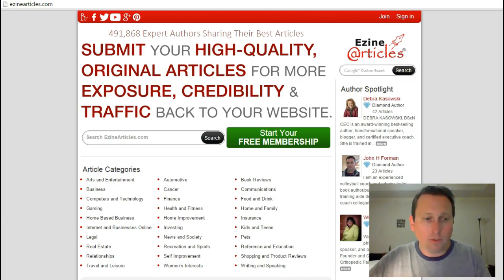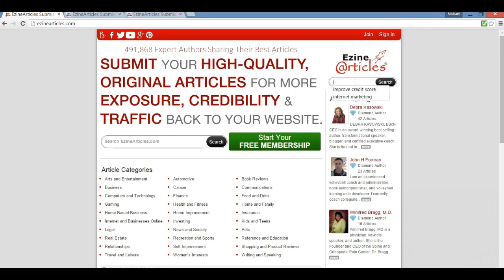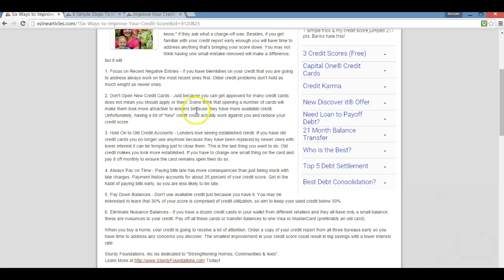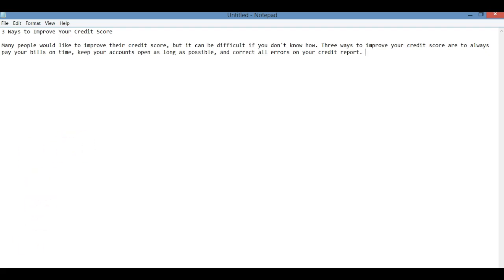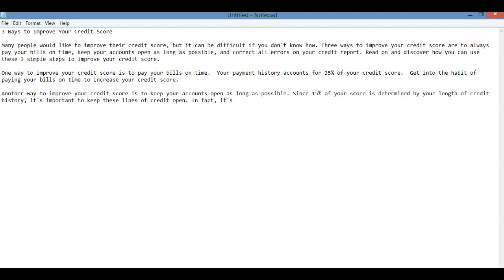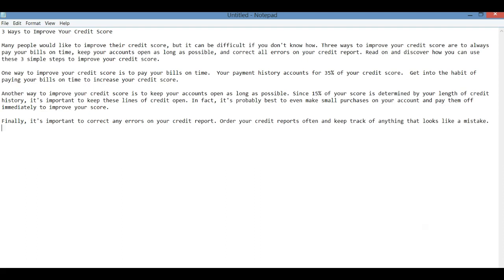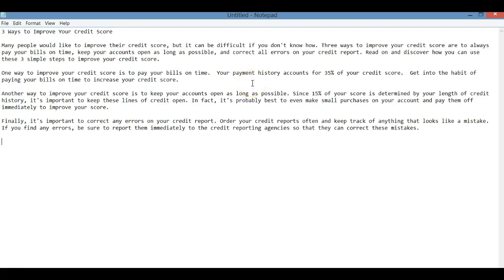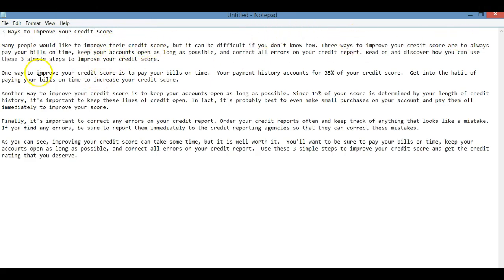15 min content cash example